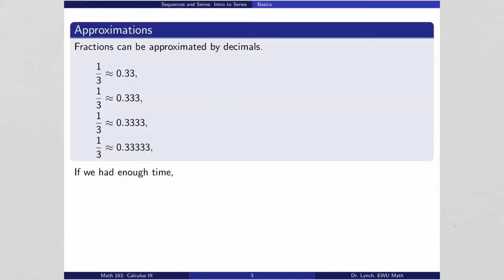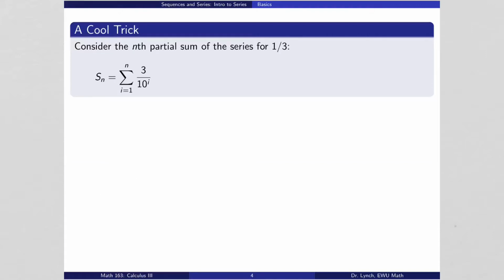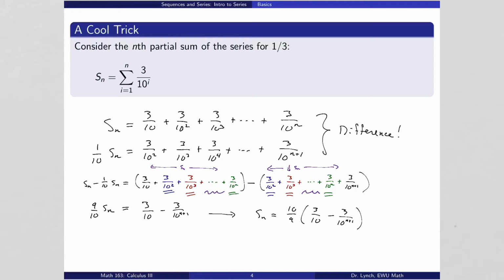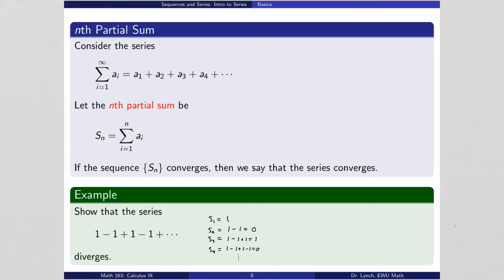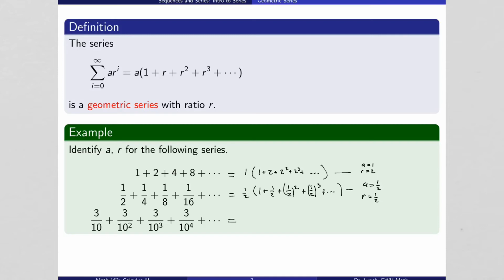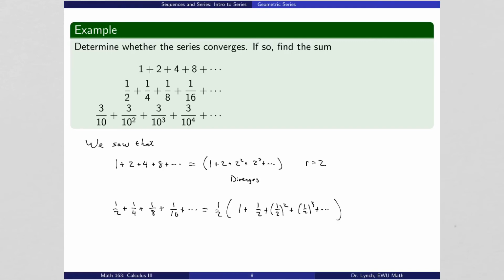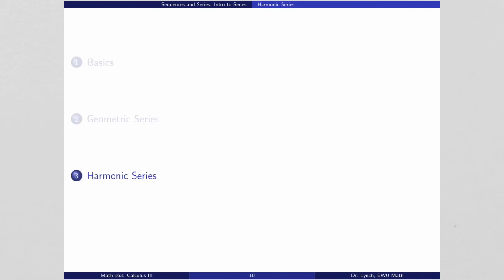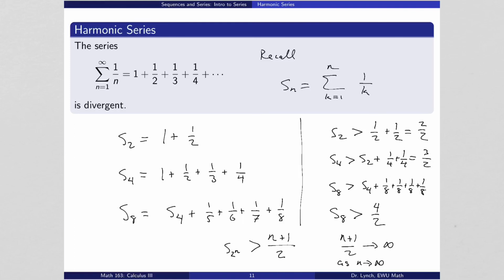EWU Math 163: Sequences and Series - Intro to Series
We present a rigorous definition for the convergence of a series and discuss two basic series: the geometric series and the harmonic series.